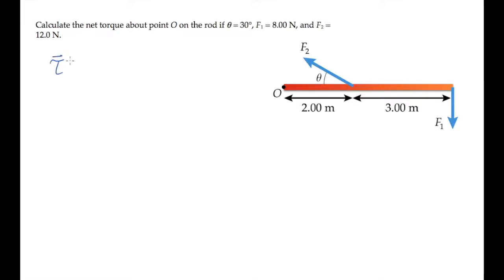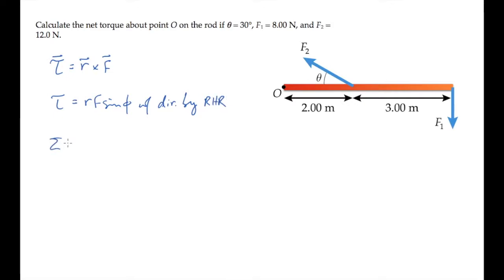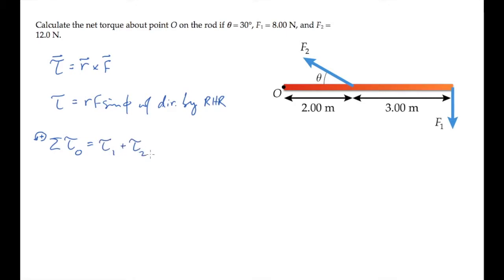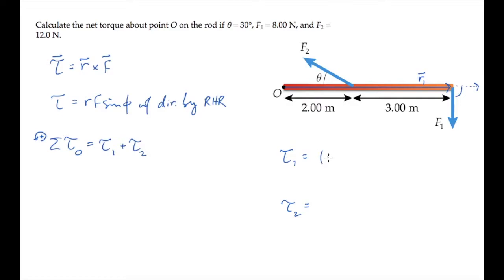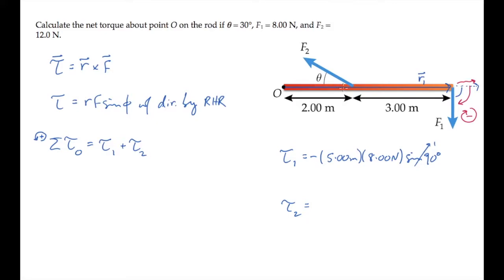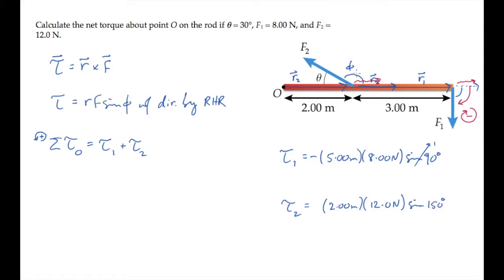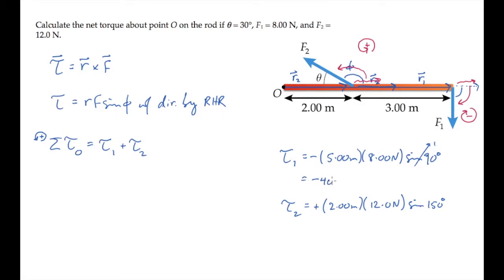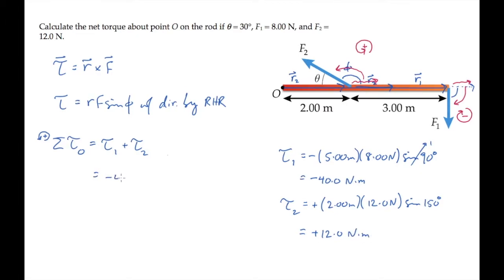Rotational Motion: Torque. Level 1, Example 1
Calculate the net torque about point O on the rod if θ = 30°, F1 = 8.00 N, and F2 = 12.0 N.